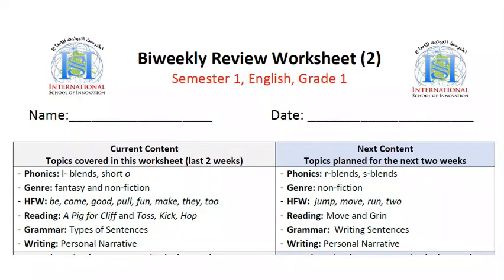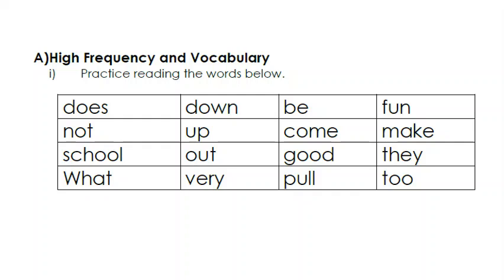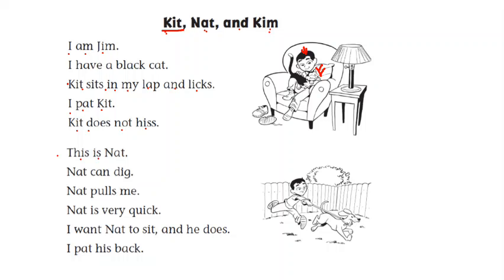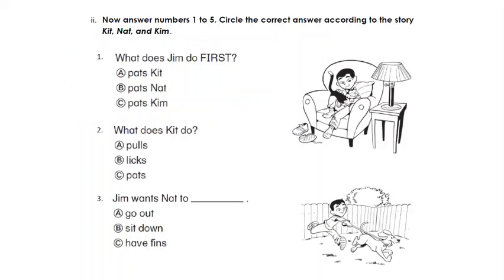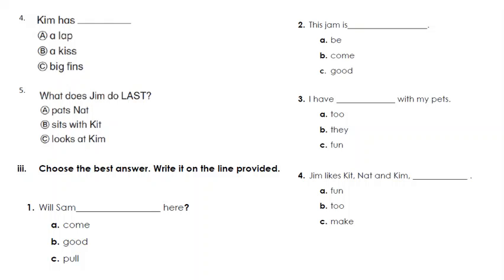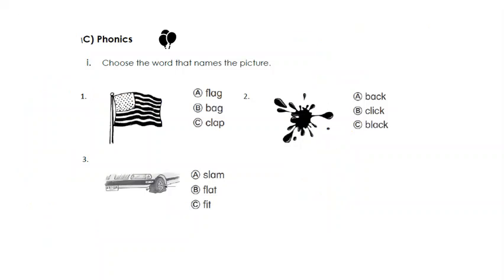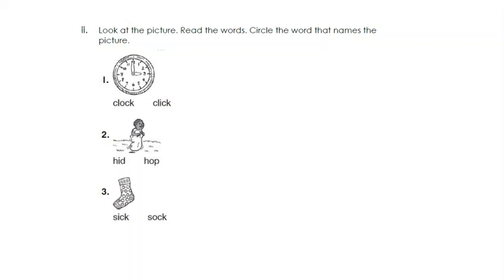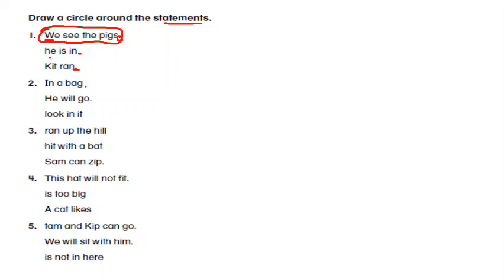G1 Explanatory video Biweekly#2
This video helps students to solve Biweekly#2.